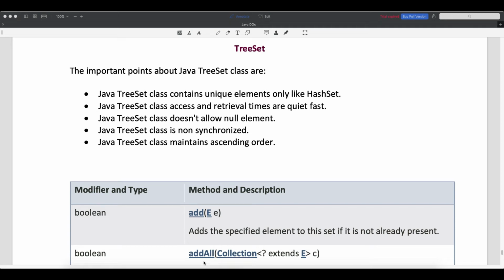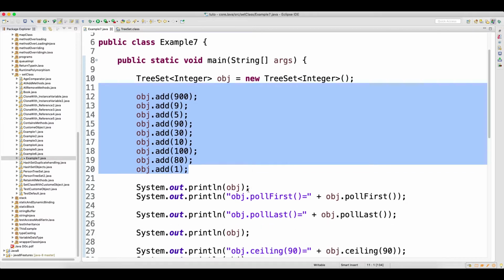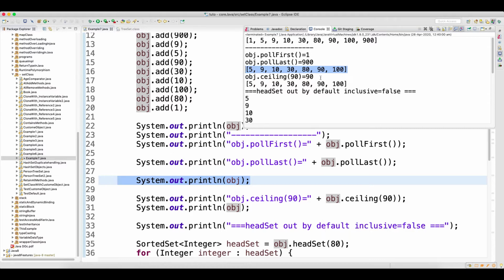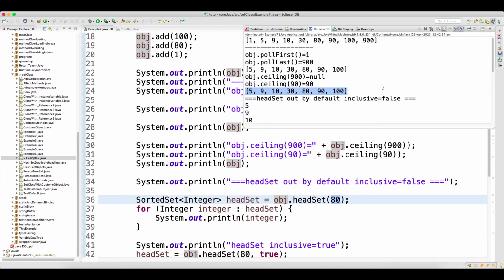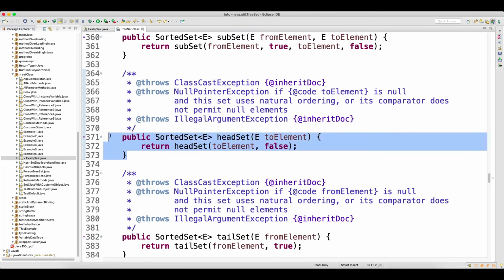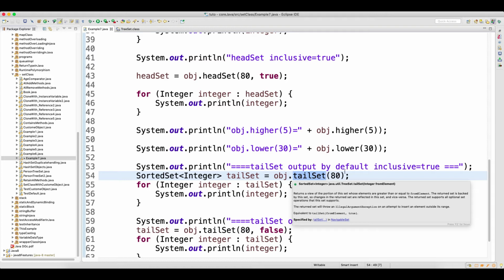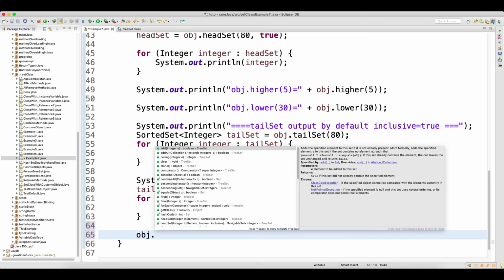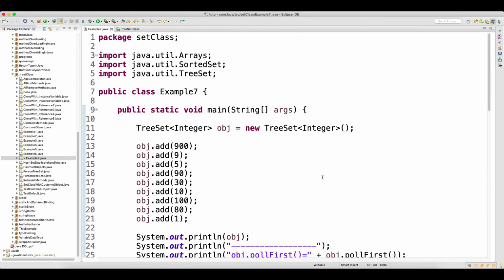Tree Set Specific Importants Methods Video-64